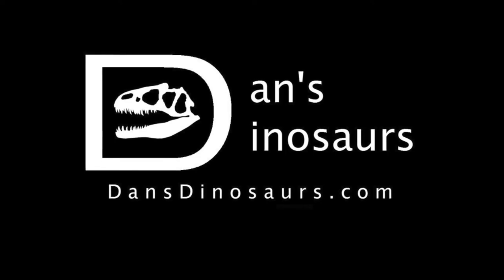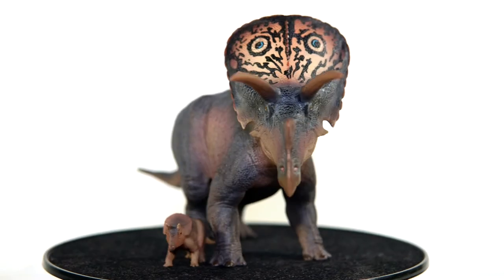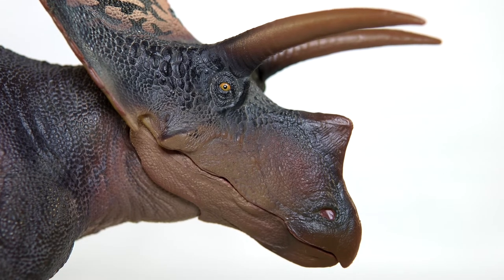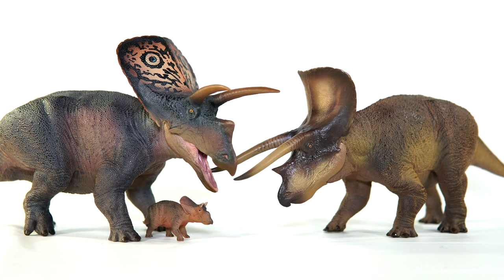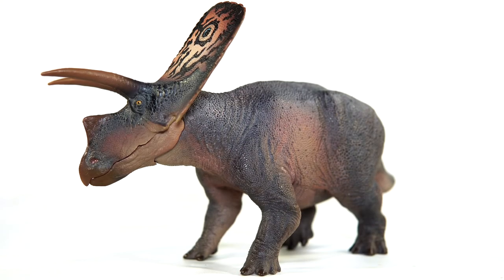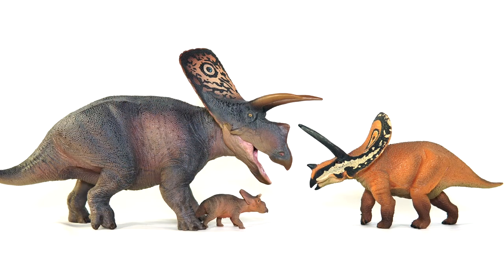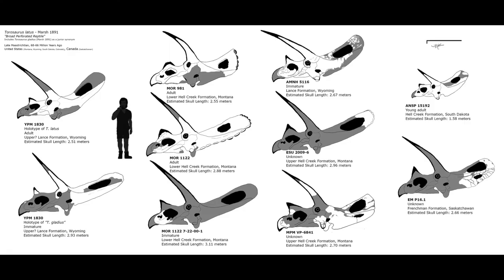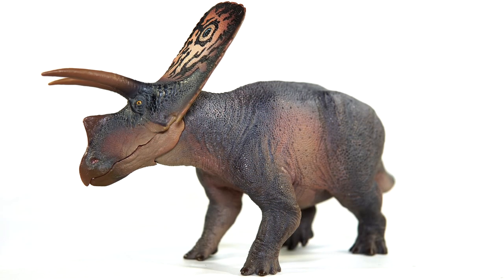PNSO Torosaurus "Aubrey" & "Dabei" Review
For today's long overdue review, I'll be taking a look at the new for 2022 PNSO Museum Line Torosaurus duo, AKA Aubrey and Dabie. How do they compare to the other Ceratopsians? Let's find out!